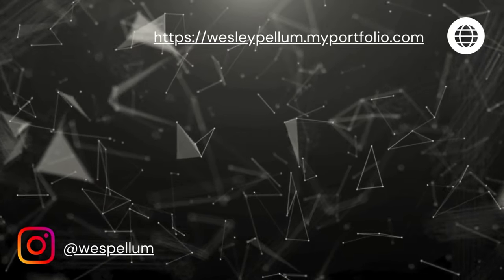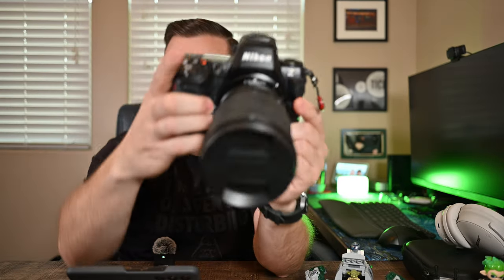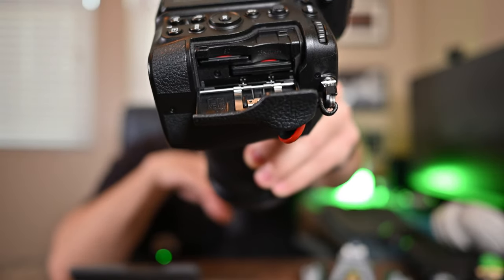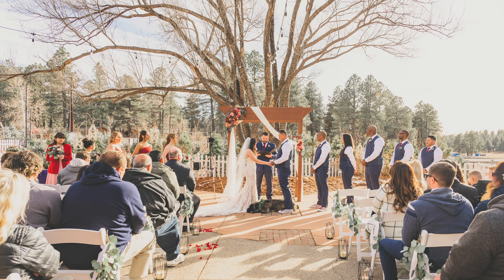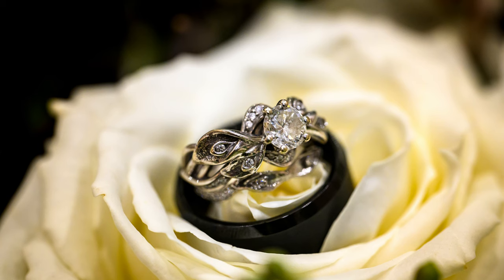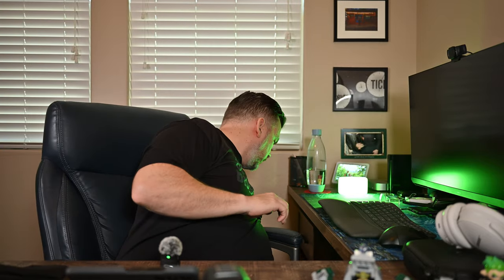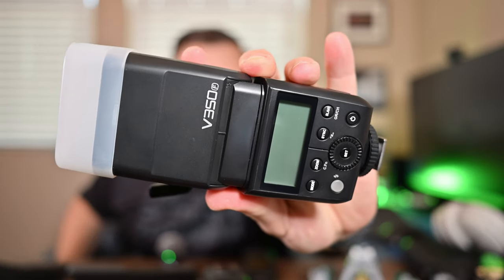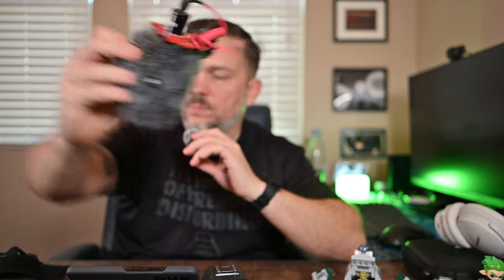Must Haves In Your Wedding Kit!! What you need to get started as a wedding photographer!!!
In today's video, I discuss what you need to get started as a wedding photographer. While I use the Nikon Z8, Zf, and Z6ii for my weddings, any camera brand will work as long as it has 2 card slots, good IBIS, and at least 24 megapixels. I use Nikon for reasons I'll explain, but Canon, Fuji, and Sony systems are great as well!! I have no loyalty to Nikon, they are just what I find to be my preference at this time. I've shot weddings with Fuji, Sony, and Canon as well so don't hesitate to ask for suggestions with those brands!

Links